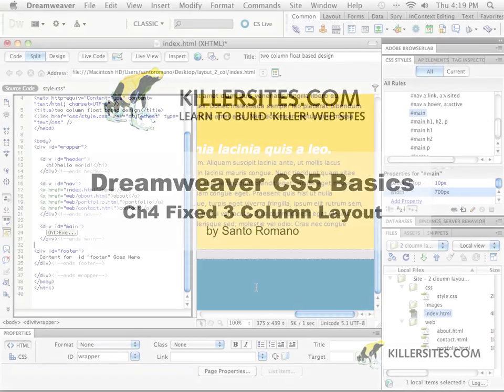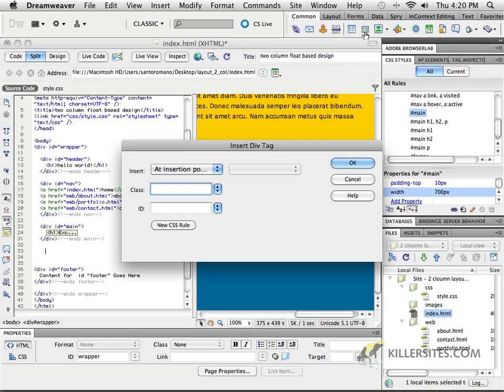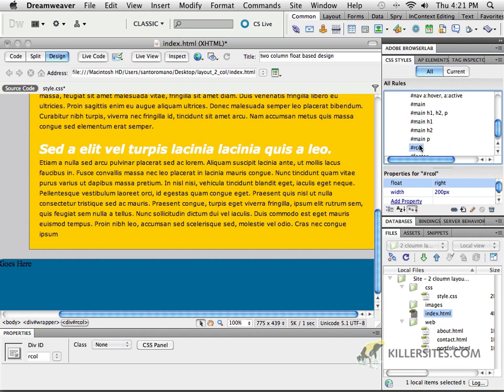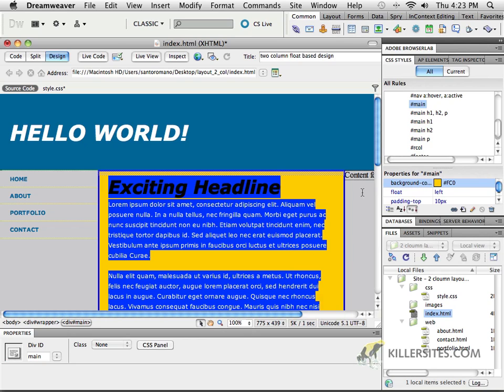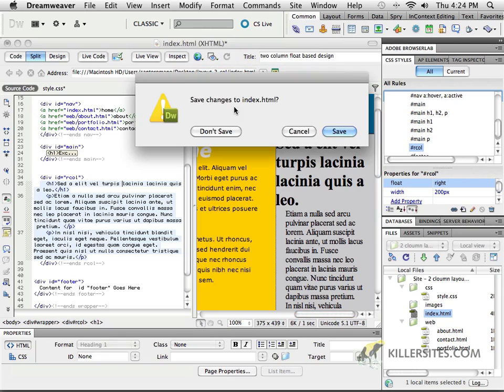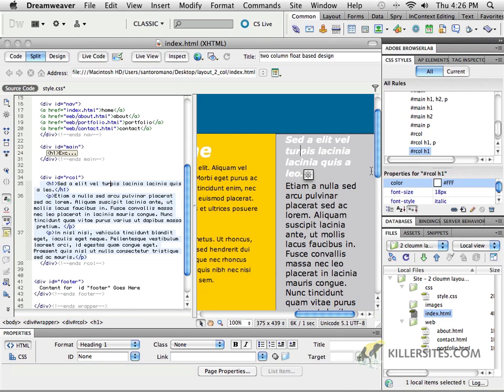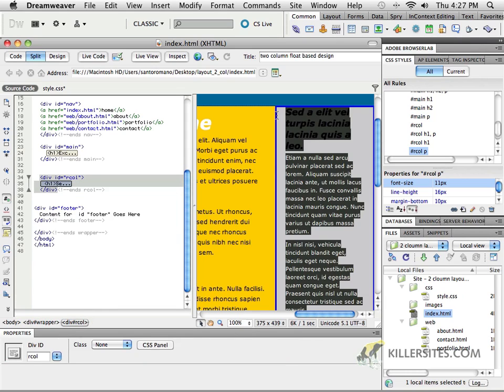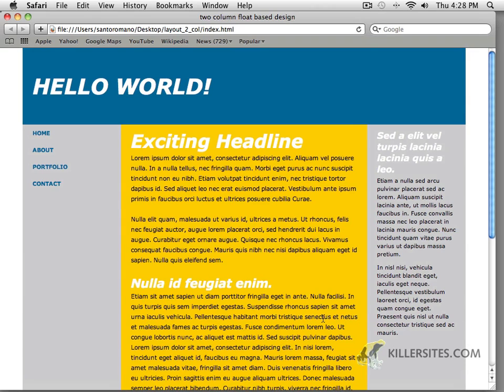Dreamweaver CS5 - Three Column Layout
From our Dreamweaver CS5 Disc 1 course, this video tutorial teaches you how to create a three column layout in your web page.